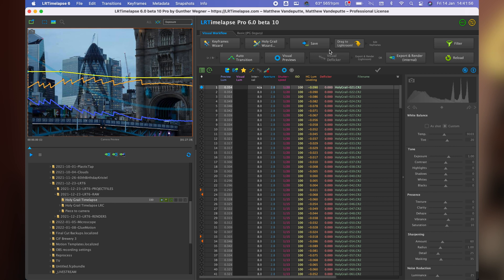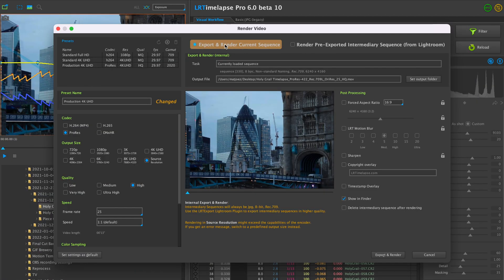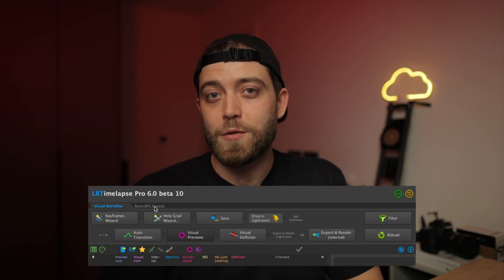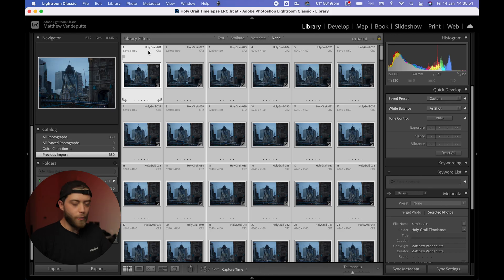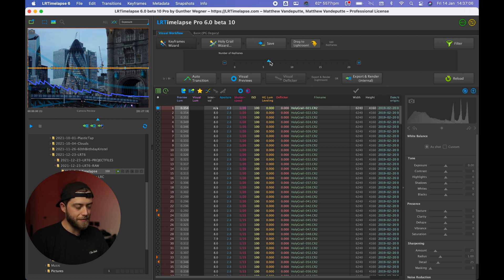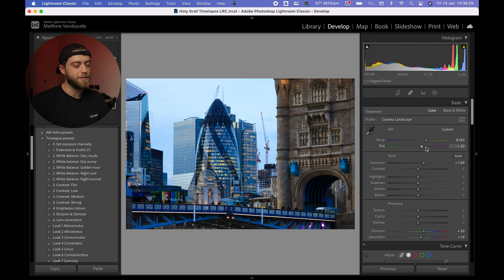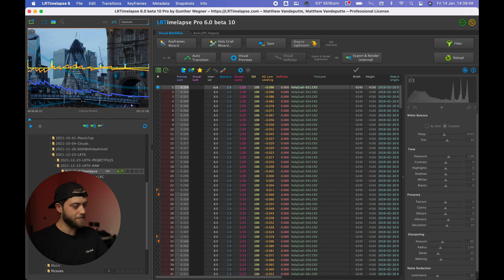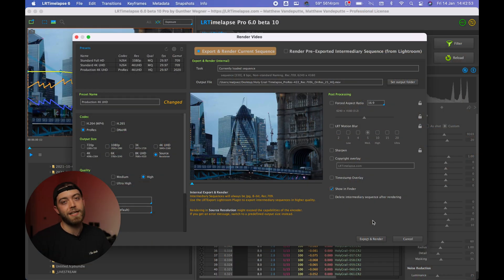You NEED the new LRTimelapse 6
LRTimelapse 6 is here and it's a good one! A major upgrade from 5.5 featuring a new built-in editing panel, internal rendering of sequences, faster loading of files and folders and so much more. Read more about it on the blog or check it out

00:00 intro
01:09 New features
04:40 Demo
10:12 Outro

Best timelapse remote
Favourite timelapse tripod
Great timelapse camera
Lens for that camera
Favourite Canon Camera